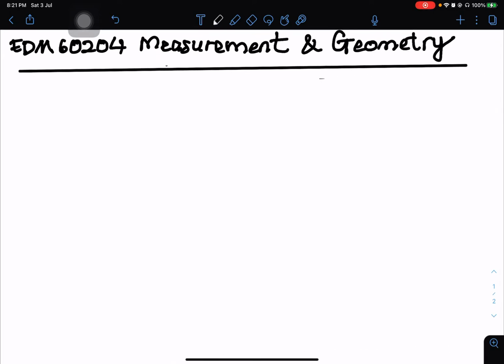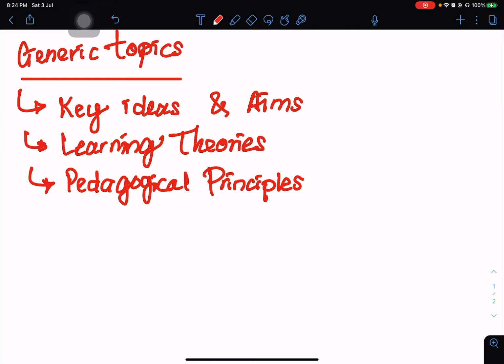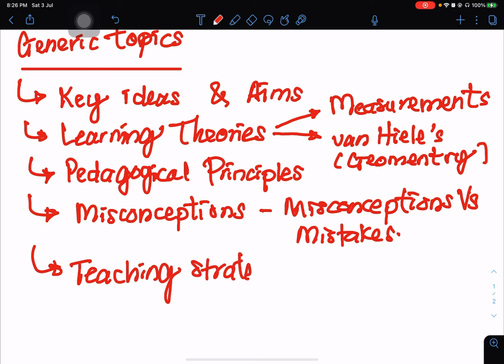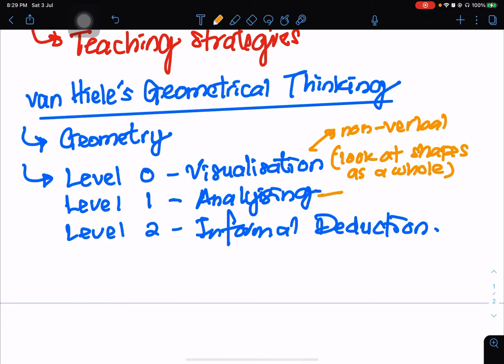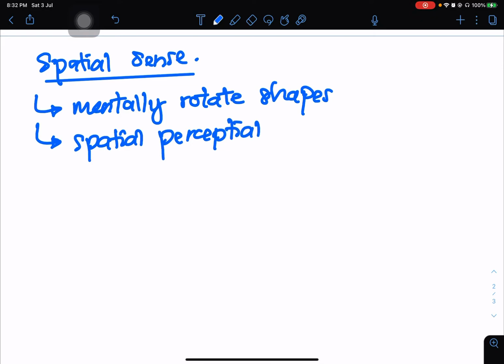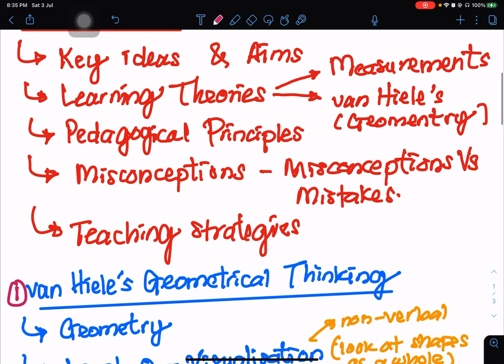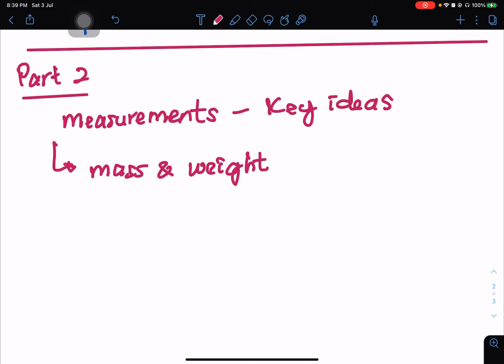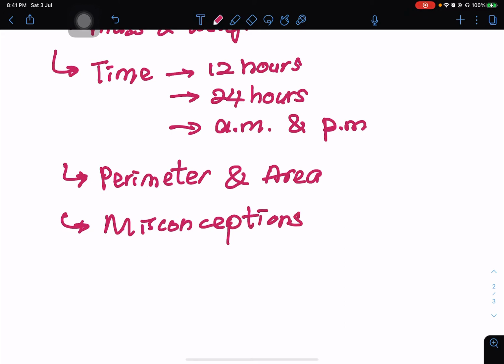Week 14 Lecture - revision